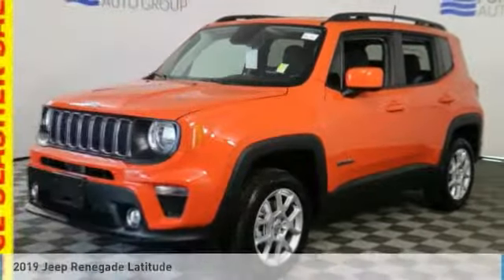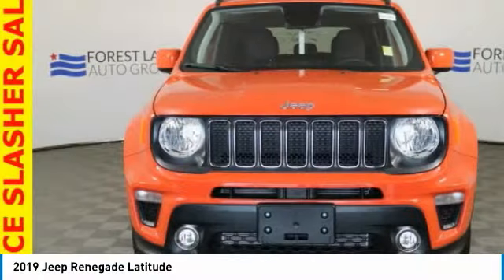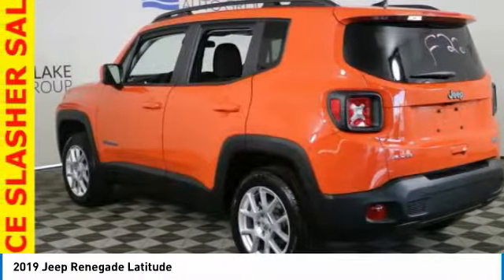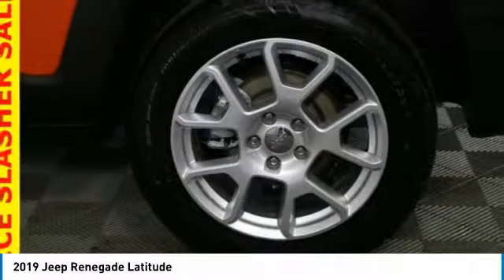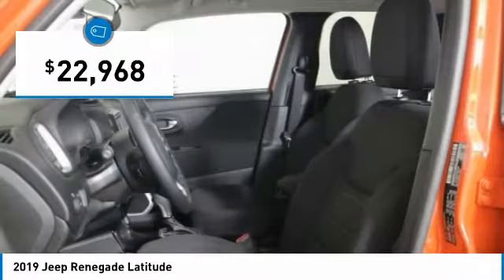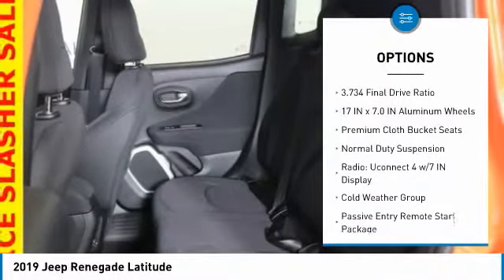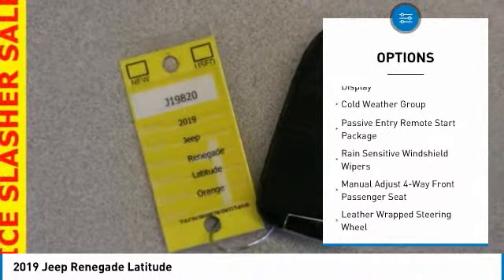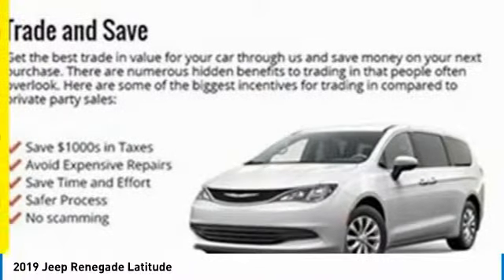2019 Jeep Renegade Forest Lake MN J19820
2019 Jeep Renegade Latitude

2019 Jeep Renegade Latitude Priced below KBB Fair Purchase Price! 21/29 City/Highway MPG 4D Sport Utility Orange 2.4L I4 4WD 9-Speed 948TE Automatic LIFETIME POWERTRAIN WARRANTY INCLUDED!* $2,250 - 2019 Retail Consumer Cash 74CK1. Exp. 07/01/2019